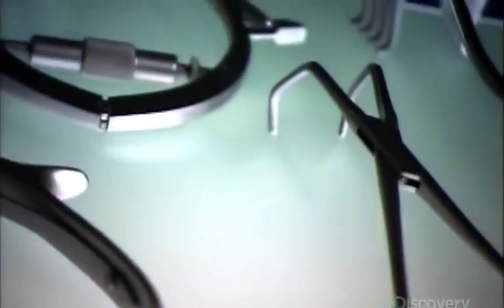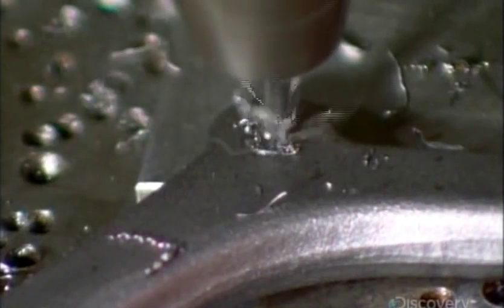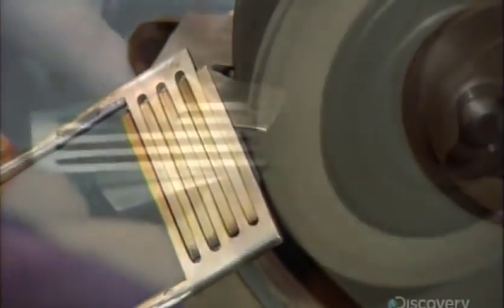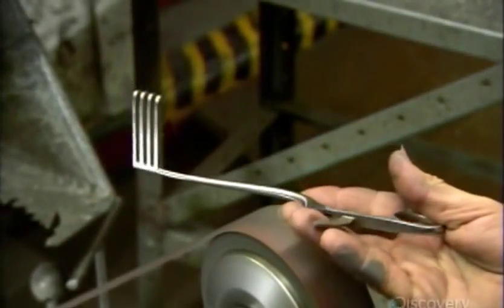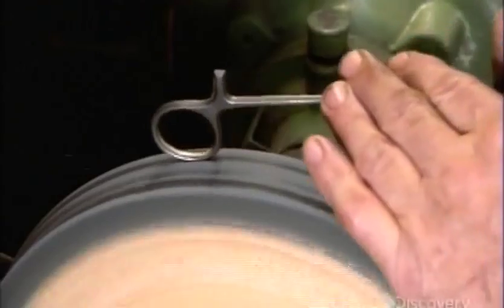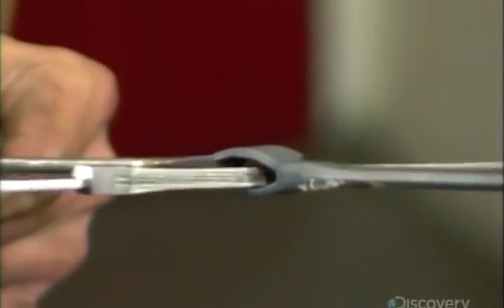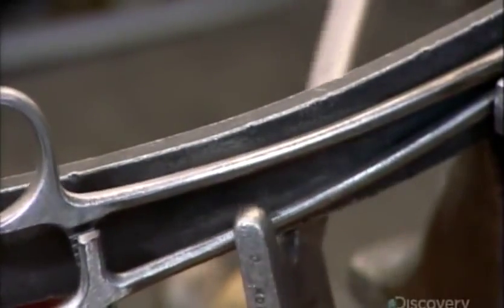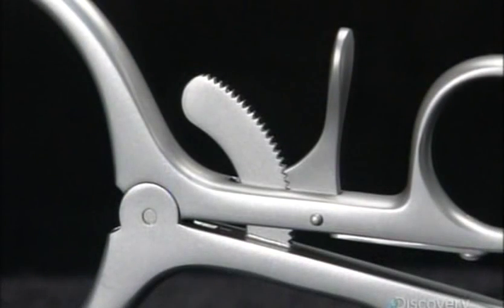How It’s Made Surgical Instruments